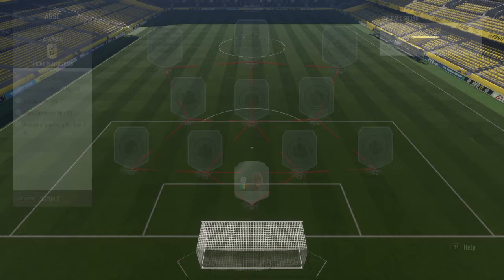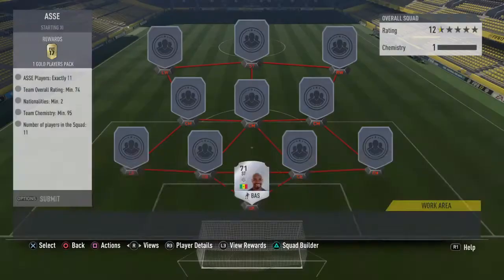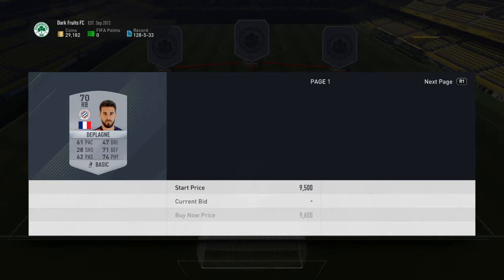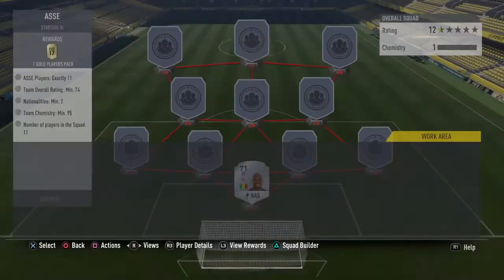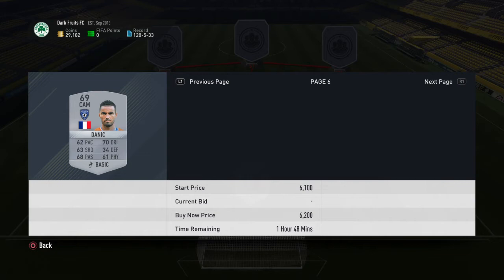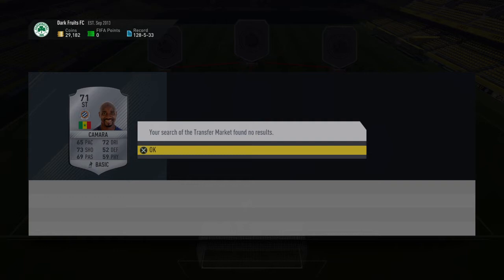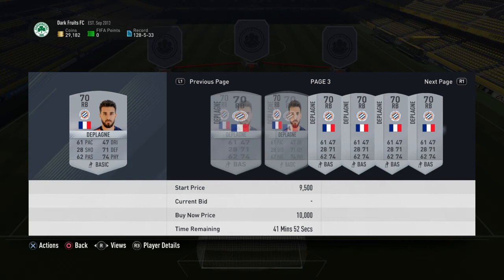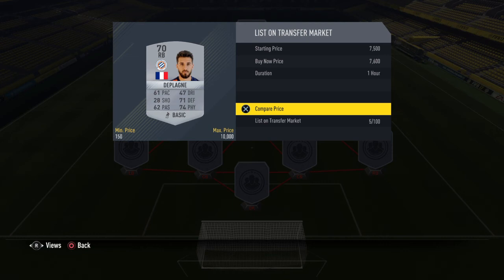CHECK YOUR CLUB NOW! FIFA 17 GEMS\ AMAZING PROFIT